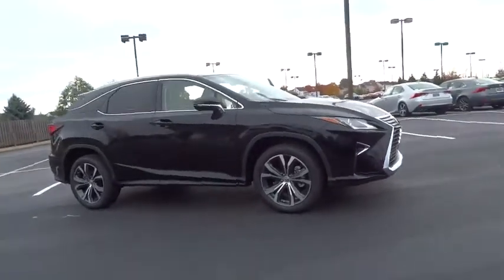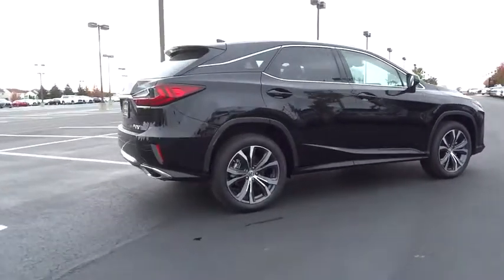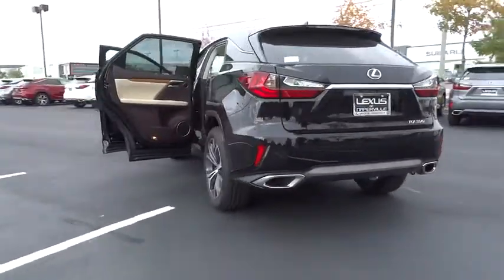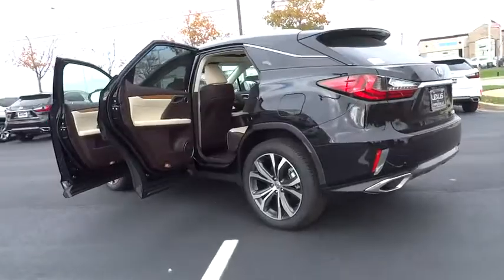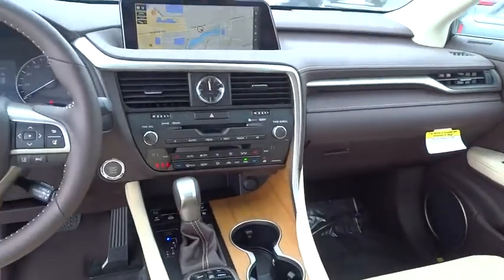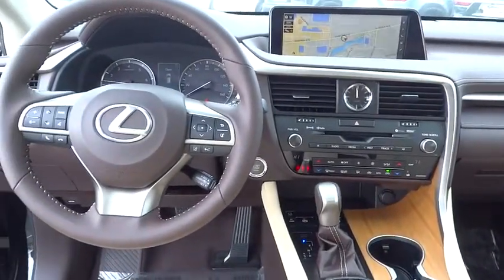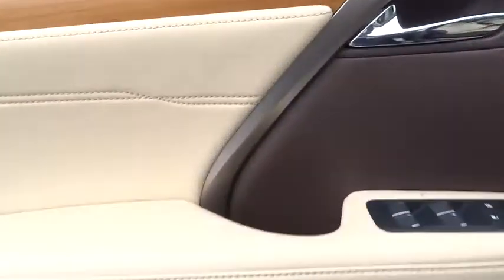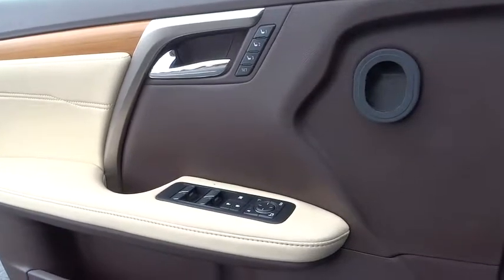2017 Lexus RX Naperville, Aurora, Joliet, Downers Grove, Bolingbrook, IL 171456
2017 Lexus RX
2017 Lexus RX RX 350 - Stock#: 171456 - VIN#: 2T2BZMCA2HC113696

2017 Lexus RX 350 AWD, Parchmnt Lthr St Trm. 26/19 Highway/City MPG